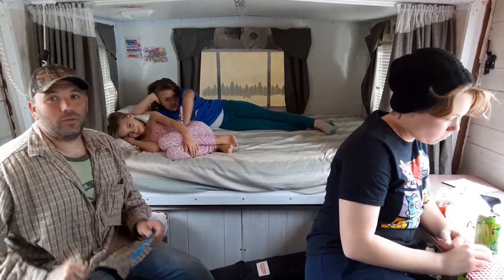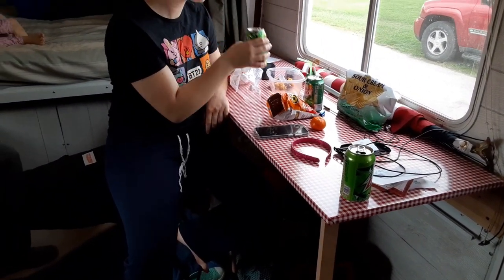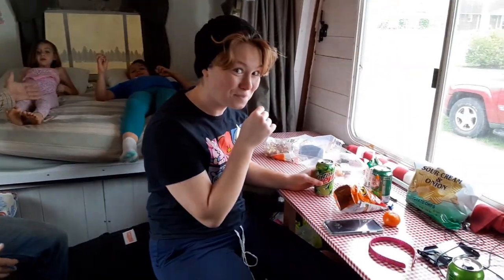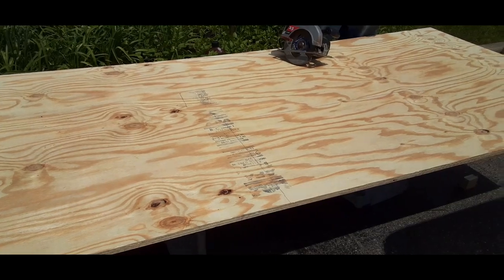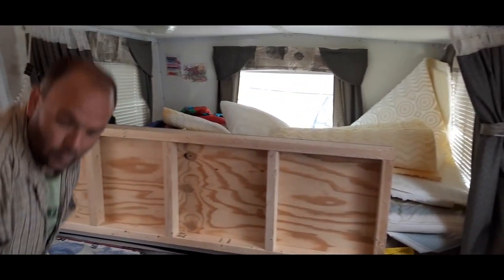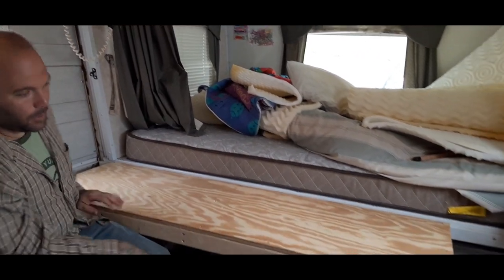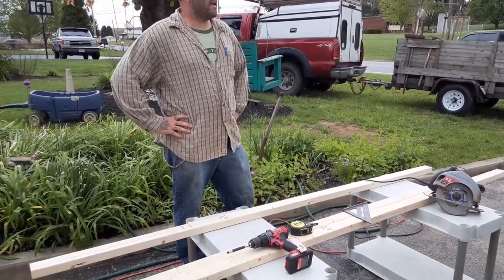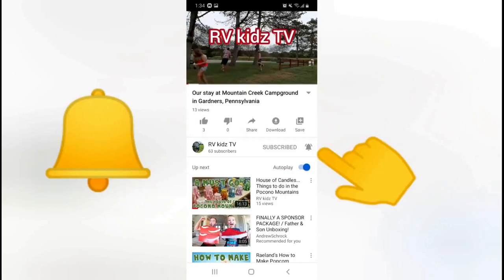RV Bed DIY- Convert Queen to KING!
THE BED'S TOO SMALL! This RV Bed DIY turned out to be a very comfortable upgrade. We will show you how we converted our queen bed into a king bed. We did this project with only $200!

**We HAVE merchandise! to get you some swag!

We are members of the Amazon Associates Program. Below is a link to Amazon that will direct you to a special part of Amazon to make your purchases. RV kidz TV will then get credit for your purchases. This will help us be able to acquire more RV products to trial and demo to all of our followers. Thank you in advanced!